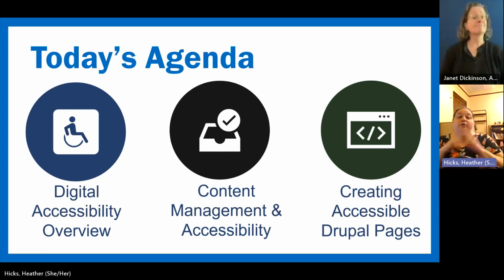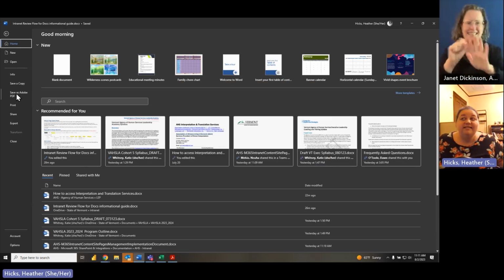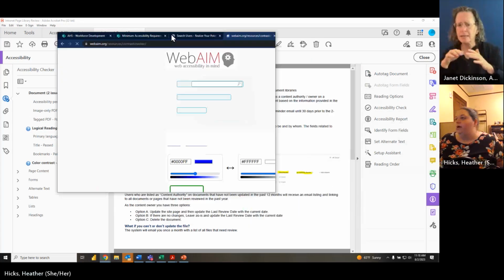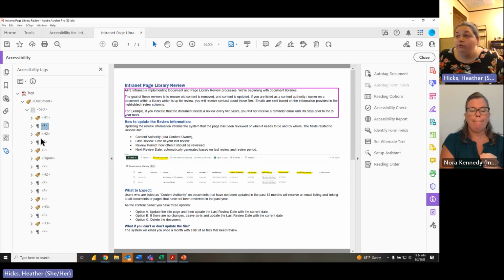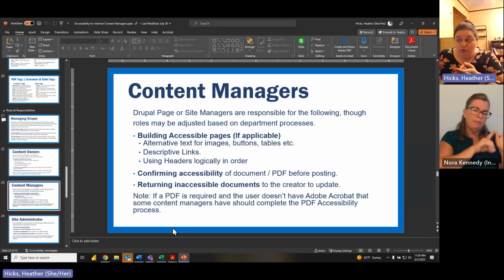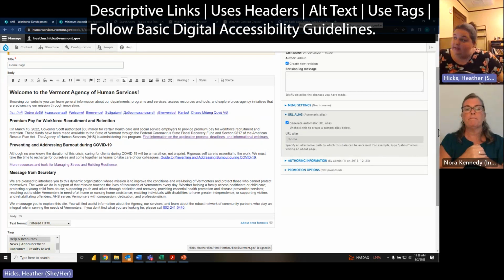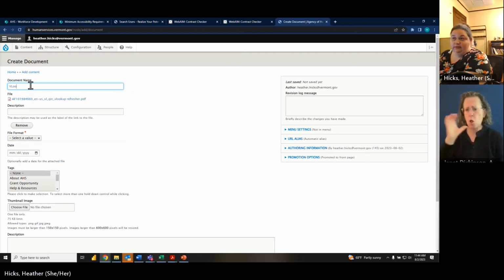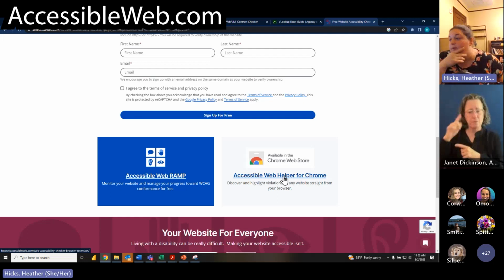Internet Accessibility for Content Managers | Making PDFs and Drupal 10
This training is meant to support users posting and making accessible PDFs and creating accessible internet pages (using the State's Drupal Templates)
1. Brief Digital Accessibility Overview
2. Accessibility for Content Managers: Using Word to Aid in Accessibility, PDF Accessibility (Creating & Confirming Accessibility in PDFs)
 3. Creating Accessible Drupal Pages & Items: Page Accessibility, Accessibility fields for Document / File Uploads, Accessibility for Custom Blocks, Website Accessibility Tips